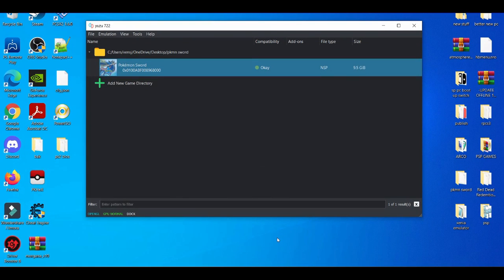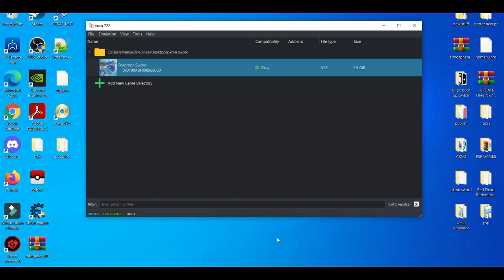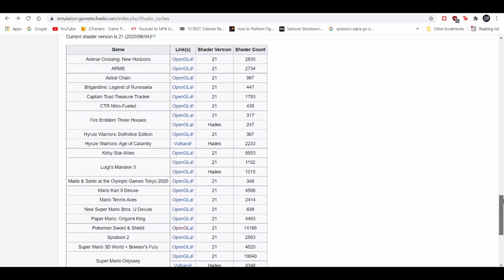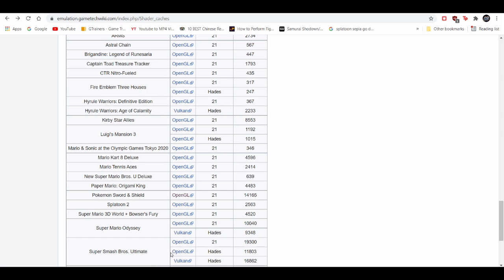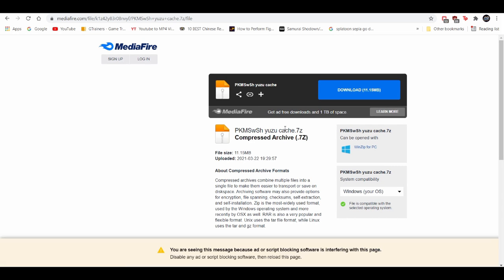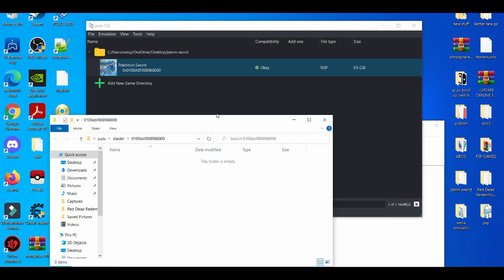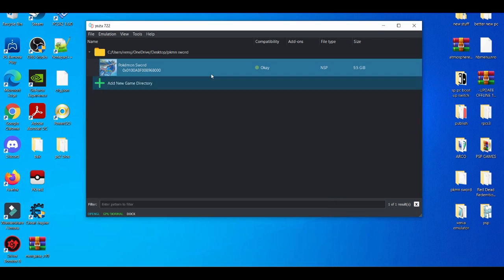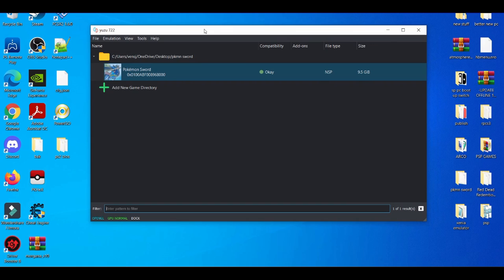YUZU EMULATOR HOW TO GET SHADER CACHE & HOW TO BUILD SHADER CACHE